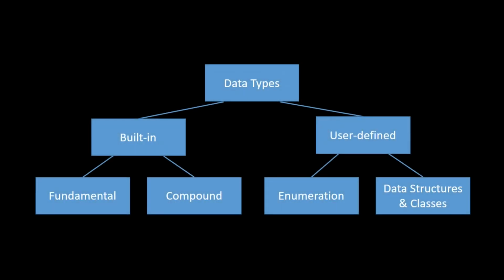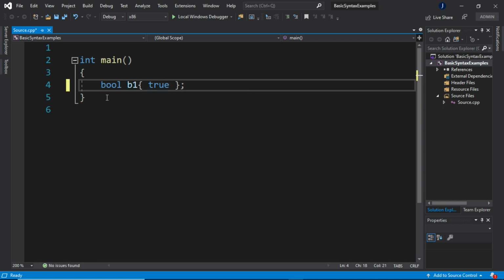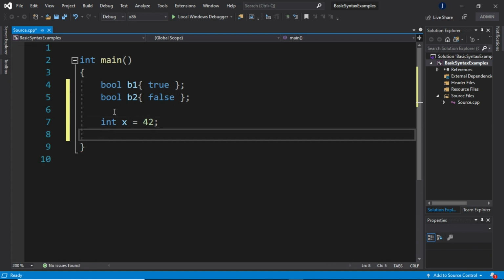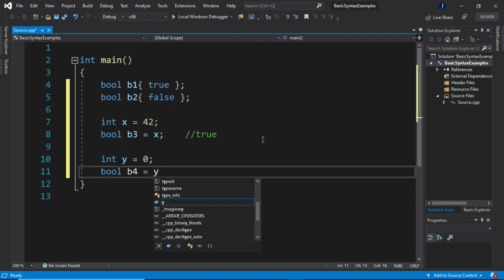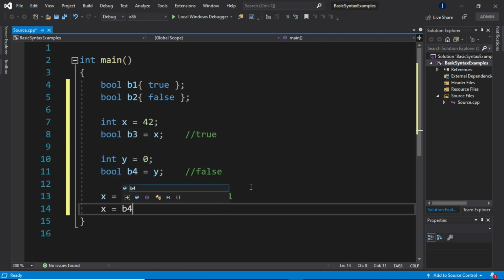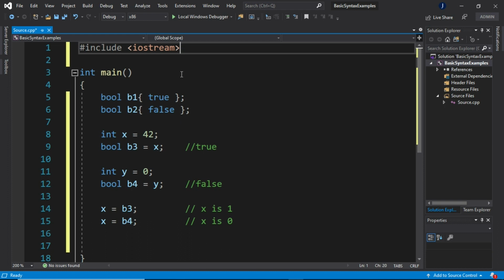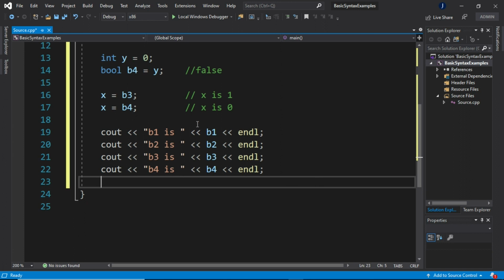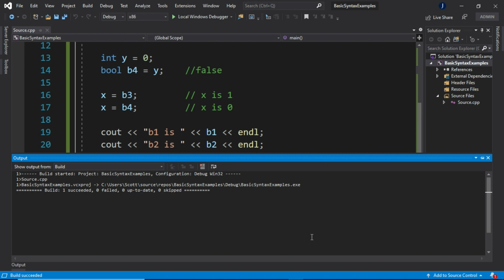The Boolean Type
Learn about C++'s Boolean type